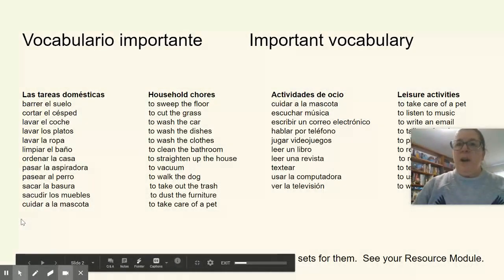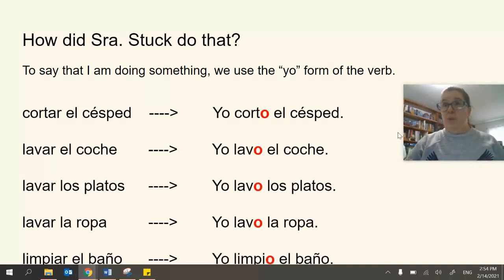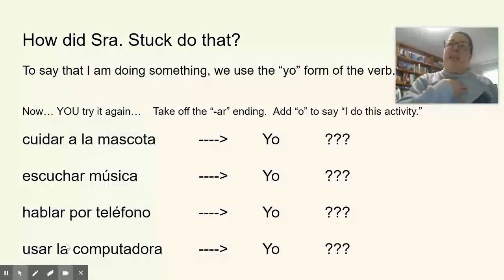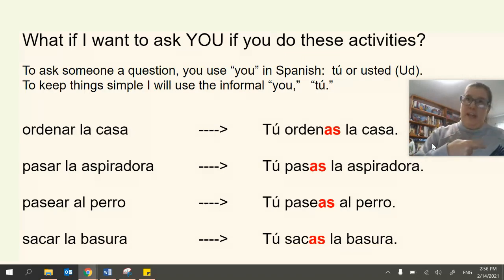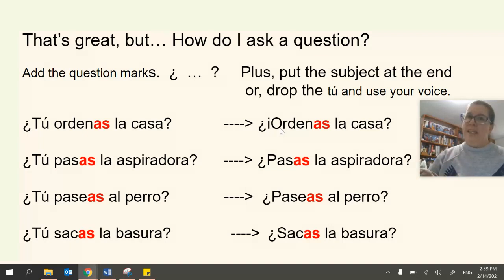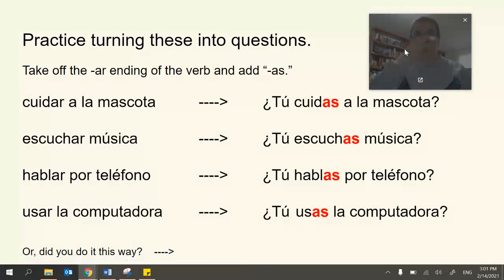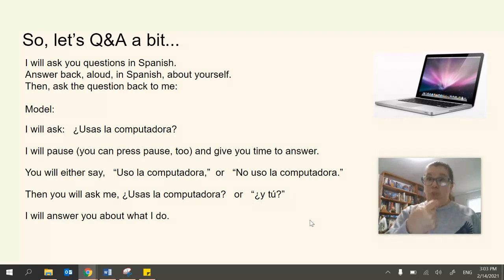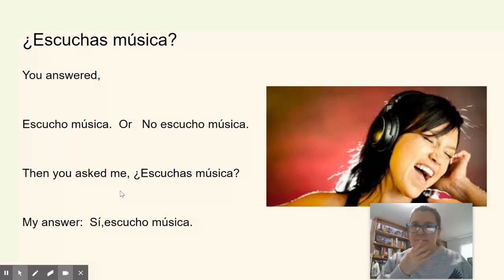S1_Unit 02_What do you do in your home? -AR verbs in yo and tú